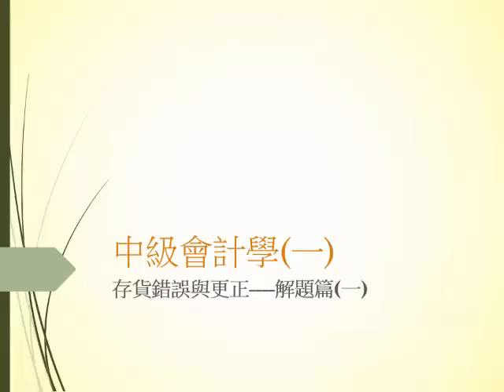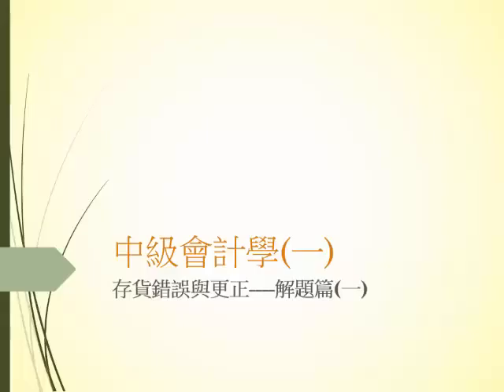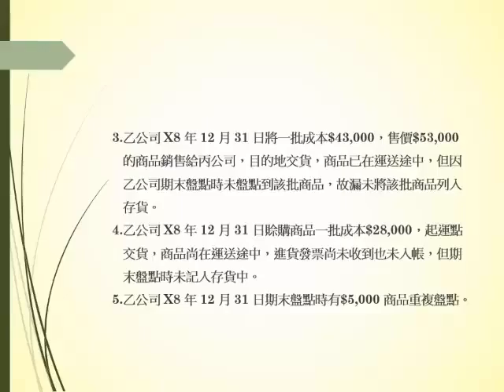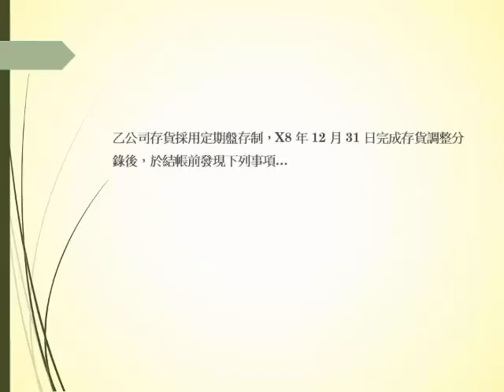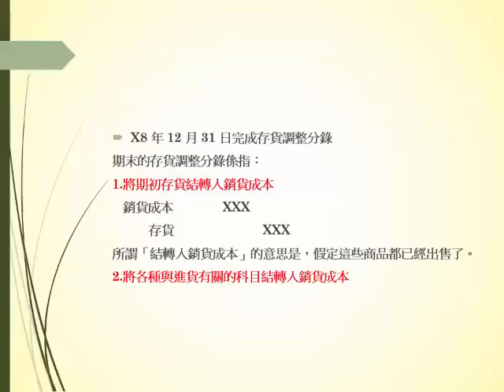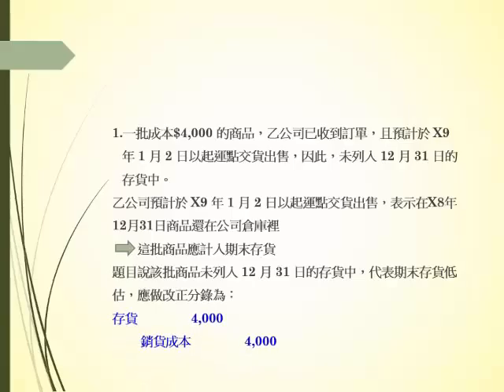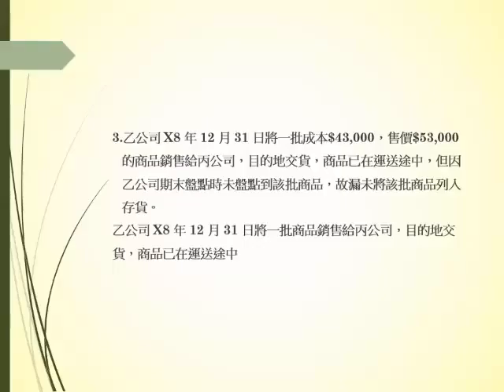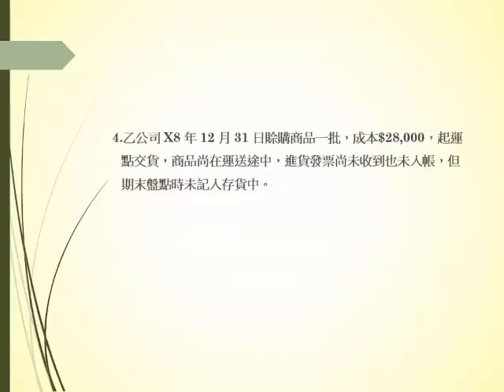【104 1翻轉教室】蔡文麗老師 中級會計學一 25